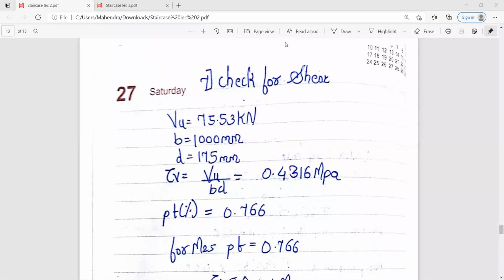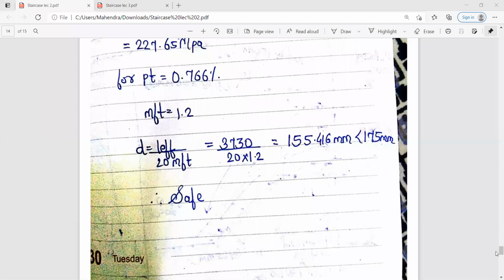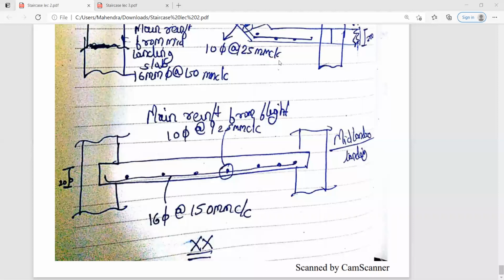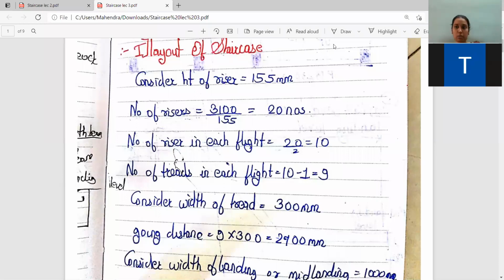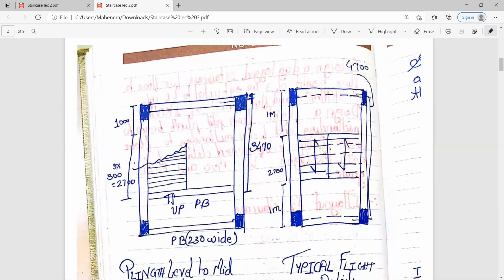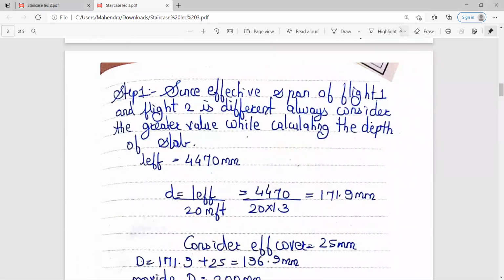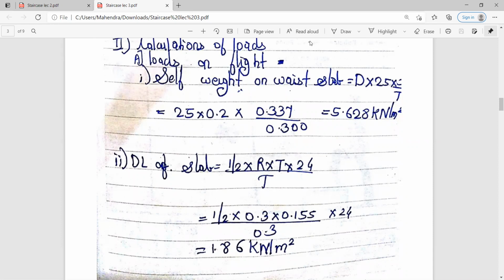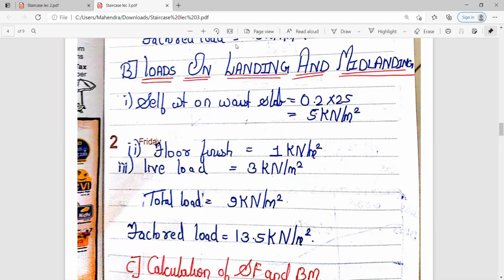DDRCS Lec 15 Design of Doglegged Staircase (Part 5)